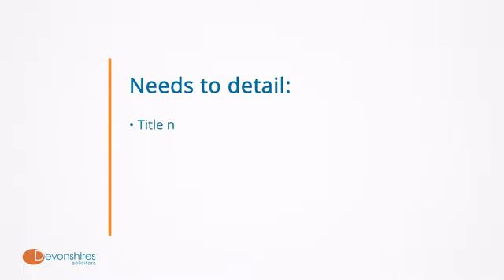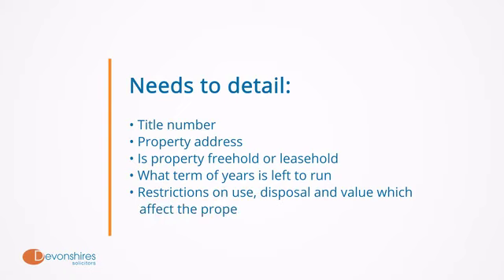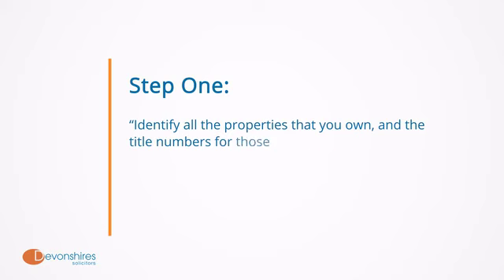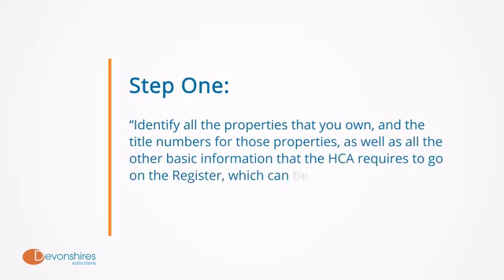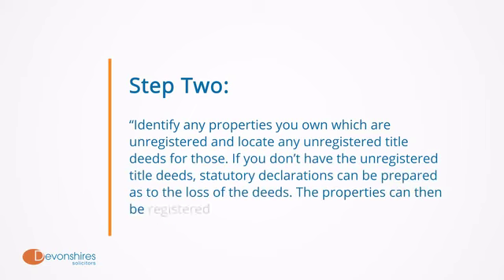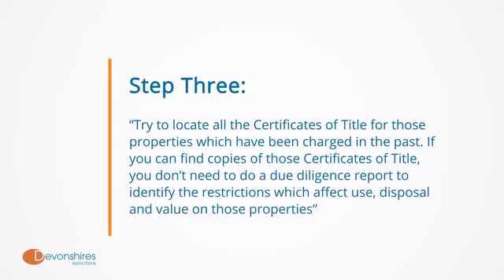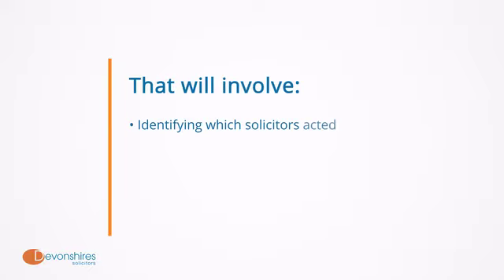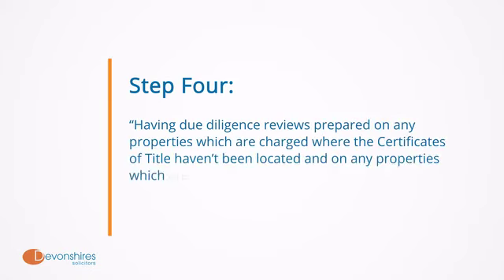The Asset and Liability Register ~ Devonshires SD